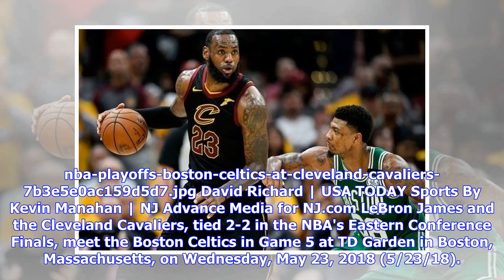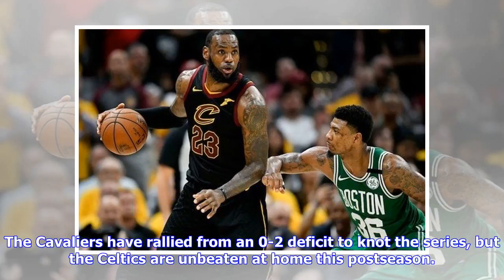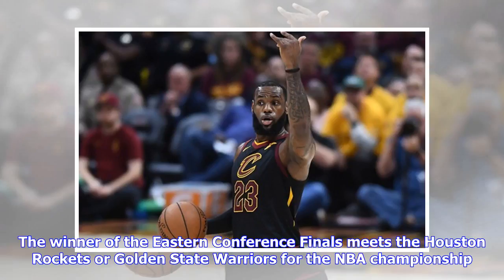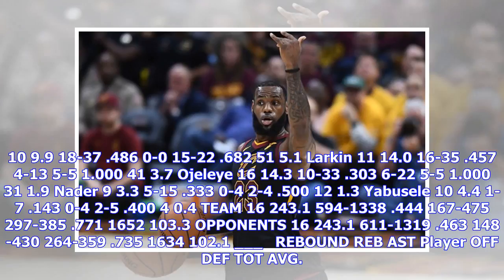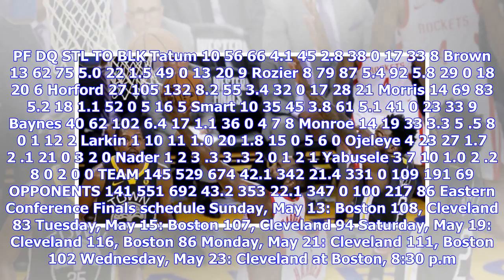Breaking News | NBA Playoffs 2018 TV schedule: What time, channel is Cleveland Cavaliers vs. Boston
Breaking News | NBA Playoffs 2018 TV schedule: What time, channel is Cleveland Cavaliers vs. Boston Celtics, Game 5? (5/23/18) Livestream, how to watch online

nba-playoffs-boston-celtics-at-cleveland-cavaliers-7b3e5e0ac159d5d7.jpg David Richard | USA TODAY Sports By Kevin Manahan | NJ Advance Media for NJ.com LeBron James and the Cleveland Cavaliers, tied 2-2 in the NBA's Eastern Conference Finals, meet the Boston Celtics in Game 5 at TD Garden in Boston, Massachusetts, on Wednesday, May 23, 2018 (5/23/18). The Cavaliers have rallied from an 0-2 deficit to knot the series, but the Celtics are unbeaten at home this postseason. The winner of the Eastern...